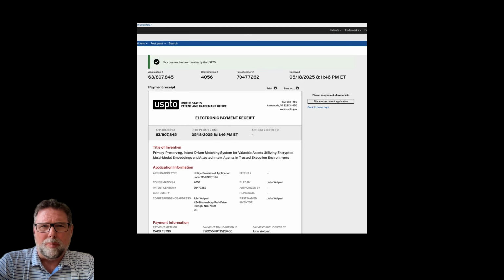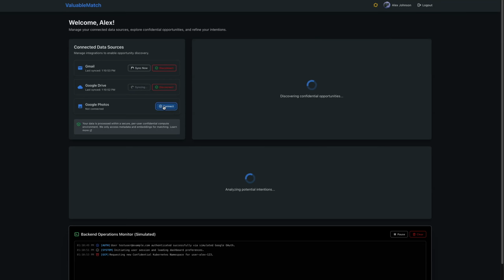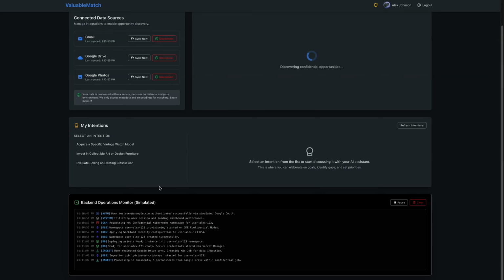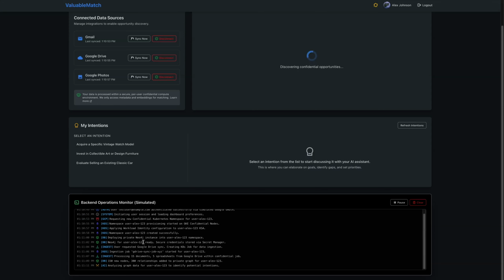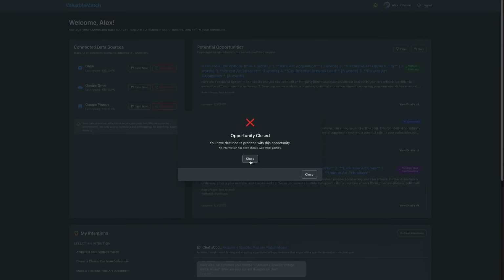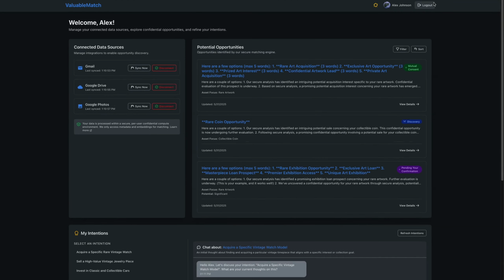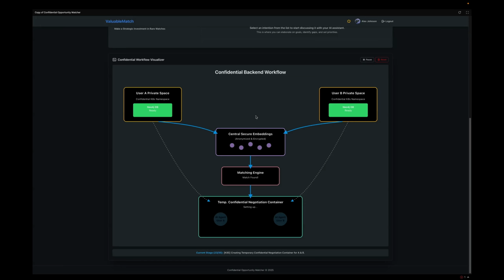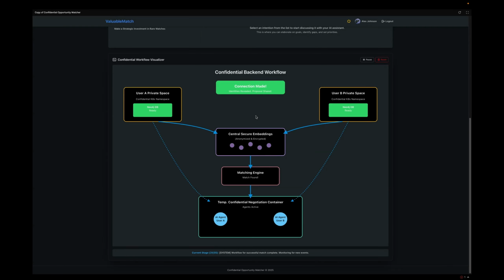Confidential Matching Service with Backend Visualization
This is a video about Confidential Matching Service with Backend Visualization using confidential compute containers and specially prepared vector embeddings.